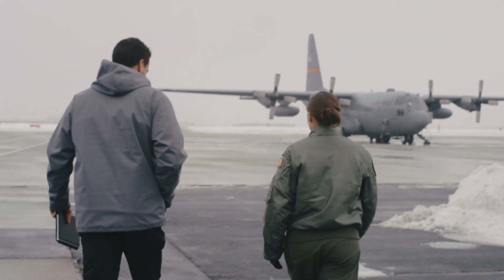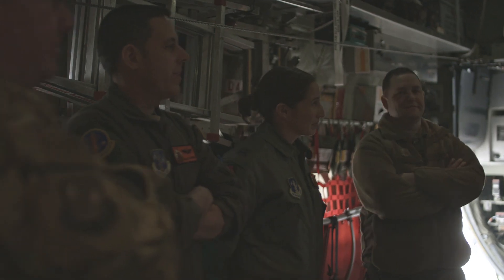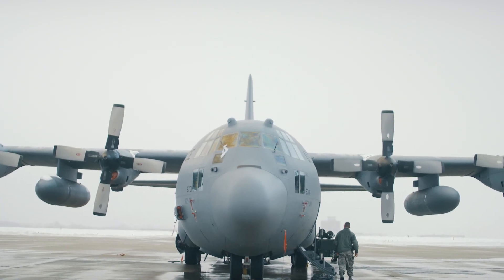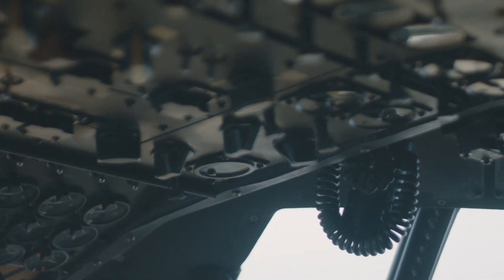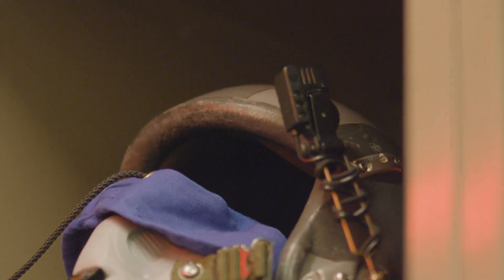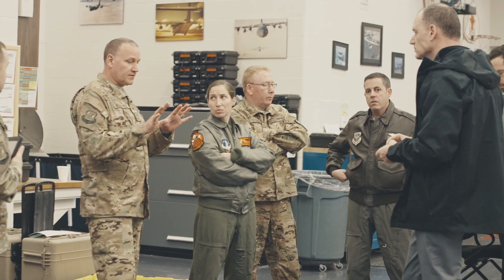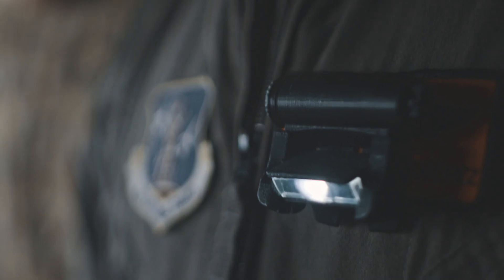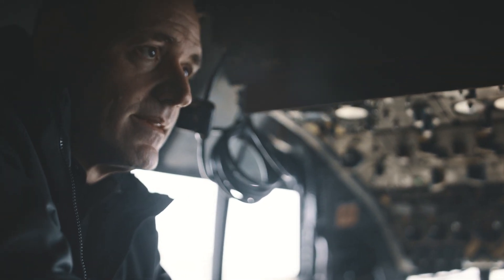GLIDR - An Advanced Illumination System for Aviators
AFWERX SBIR Phase 1 Contract No. FA3002-19-P-A051.